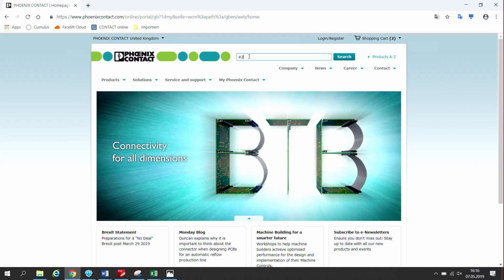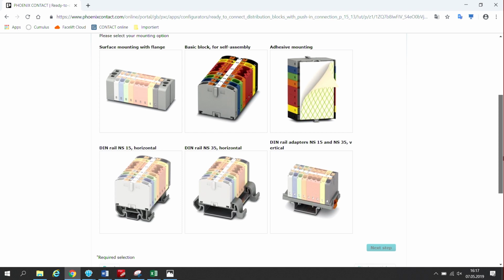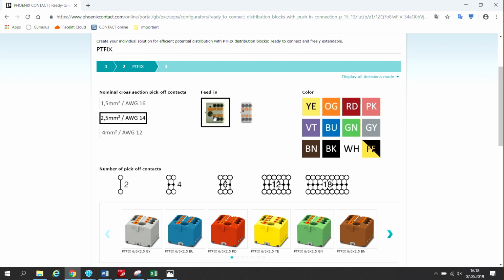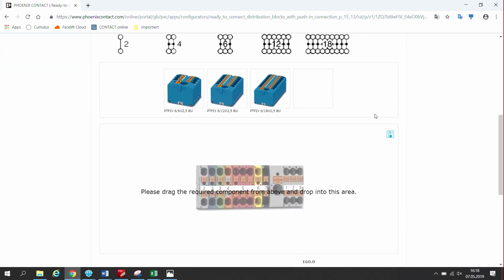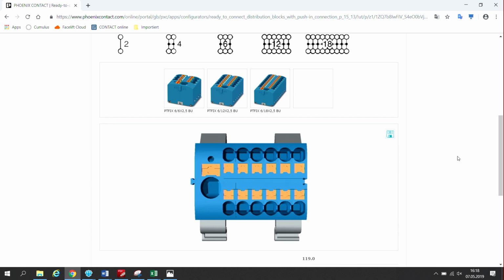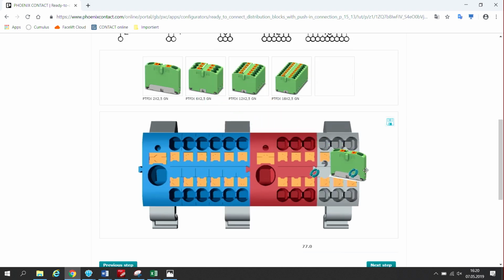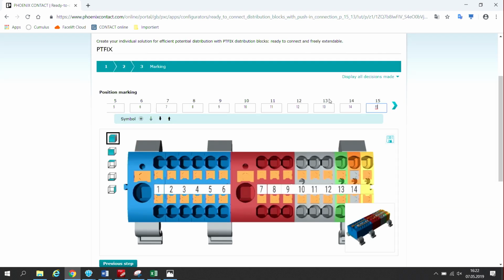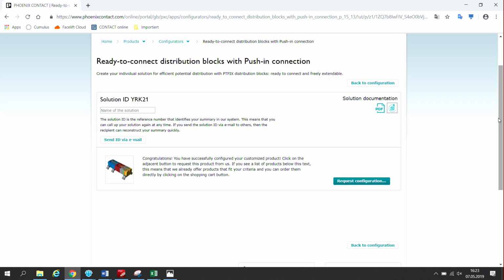Electrical power distribution individually configured with PTFIX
Electrical power distribution is a central function at the control cabinet. PTFIX is a modular potential distribution block system for a time and space-saving installation. It is part of the COMPLETE line system approach. The ready-to-connect blocks for electrical power distribution enable a fast assembly without manual bridging, offering time savings of up to 80%. Distribution and power blocks with 4, 6, 12, and 18 terminal points as well as single layers with two terminal points are available in 12 colors for intuitive and safe installation. The distribution blocks can be connected in series and custom-expanded with the two-position plug-in bridges. Of course, the modularity of the system enables individual solutions. But finding the right product out of more than 975 single articles is a difficult task. Never the less with our PTFIX configurator this becomes a snap.

►Just insert the web code #2041 into the search function to enter the configurator.

►Choose between different mounting types: Surface mounting with flange, vertical and horizontal DIN rail mounting and adhesive mounting.

►Select cross-sections, feed or no feed, color and the variety of pick-off contacts. Just make your choice and insert the module via drag-and-drop.

►This way you can configure your complete distribution block according to your needs.

►Our configurator supports you intuitively to choose the right product for your application. If you want to find out more about COMPLETE line please